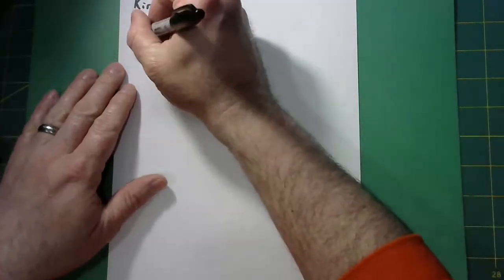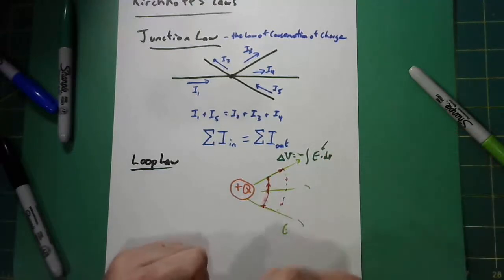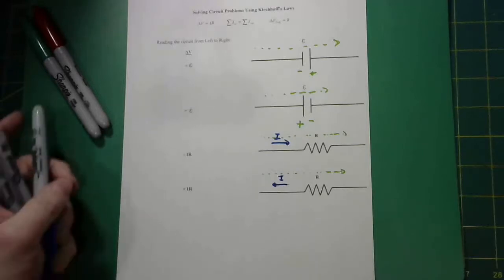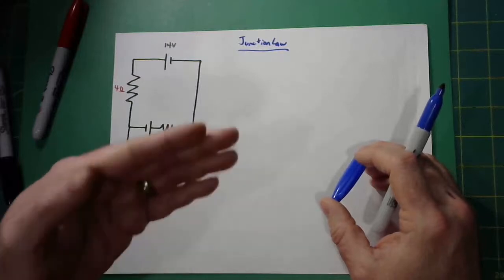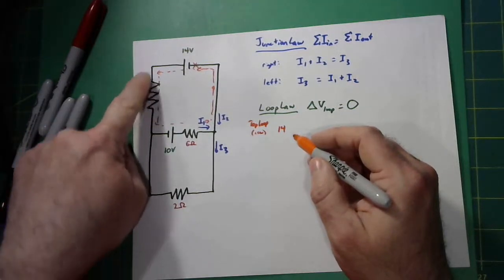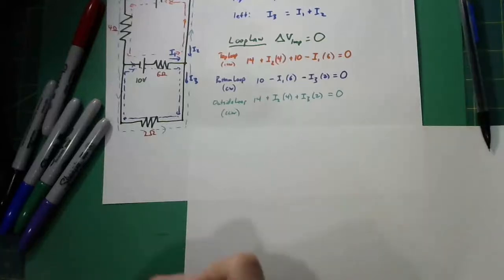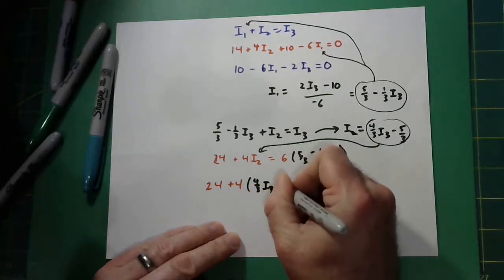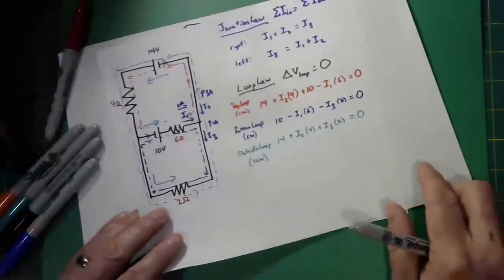9 Kirchhoff's Laws